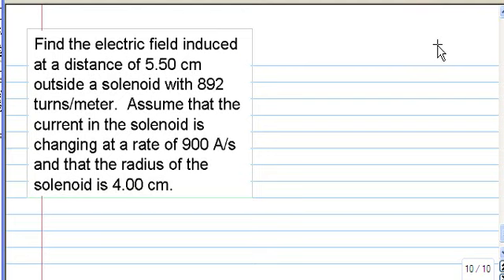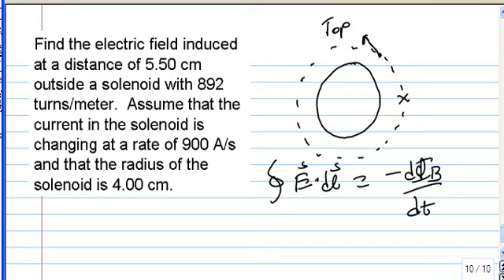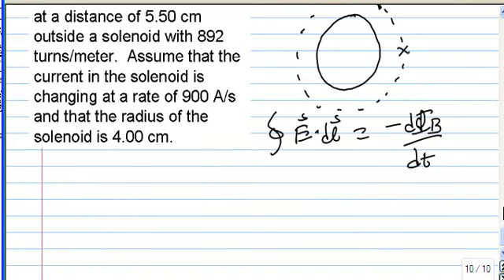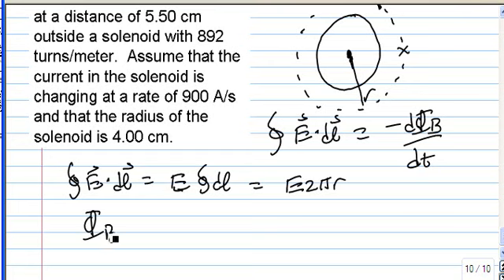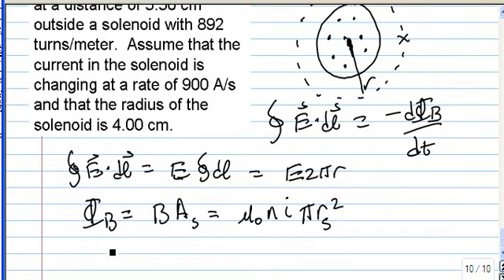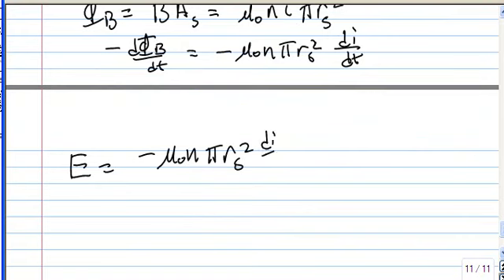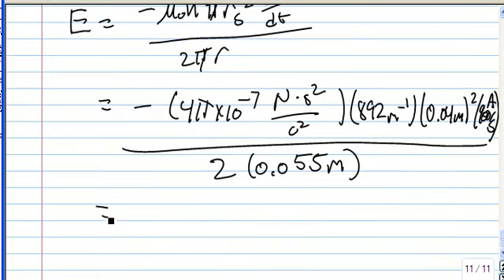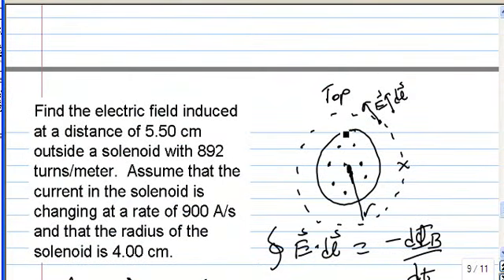PH142 Midterm IIIE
Find the electric field induced by a changing current in a solenoid.